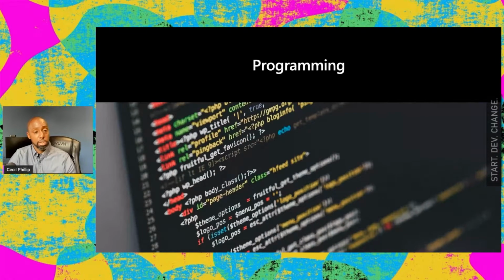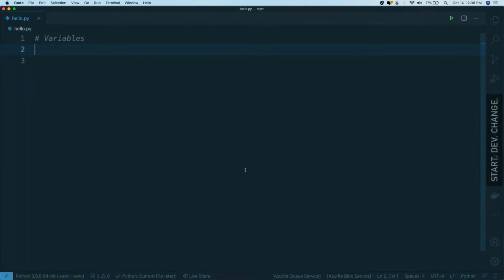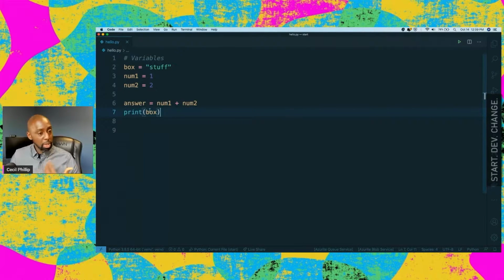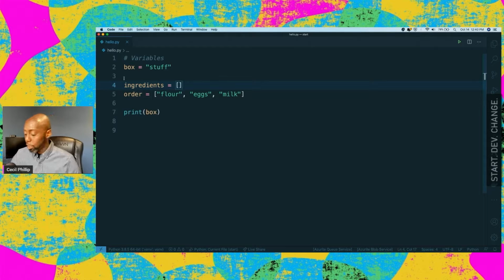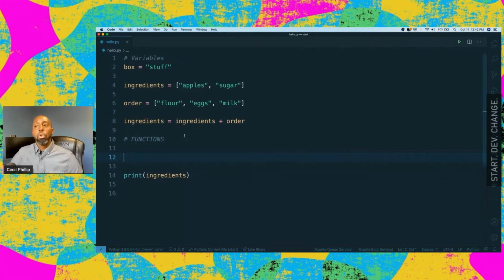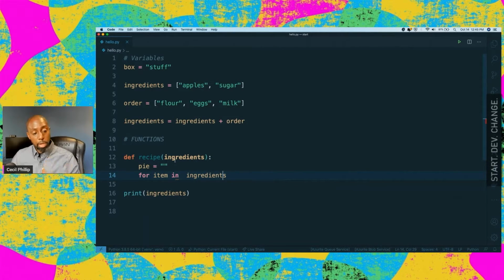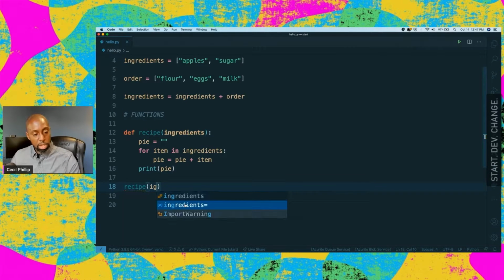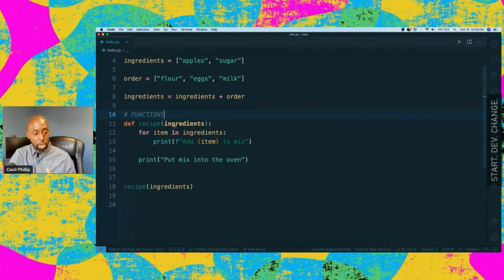Computer Science Fundamentals with Python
It is such an amazing thing to get involved in Computer Science. There is so much happening around various topics like machine learning, privacy, virtual reality, and cloud computing just to name a few. As exciting as those topics are, they can be extremely intimidating if you are not familiar with the fundamentals. In this session, we will review some of the foundational concepts that are important for every computer science student to understand. We'll be using the Python programming language to help drive some examples, but these ideas are all applicable across most programming languages.